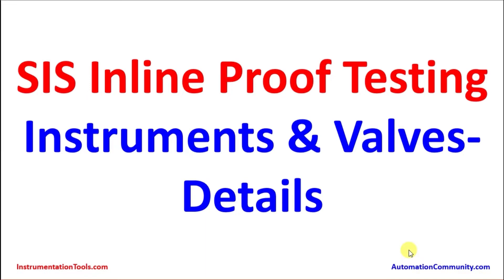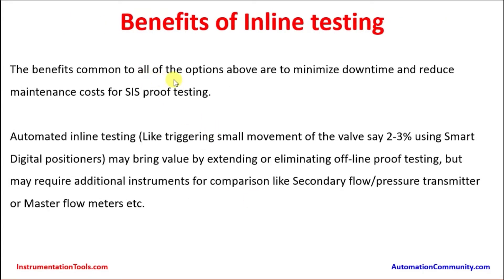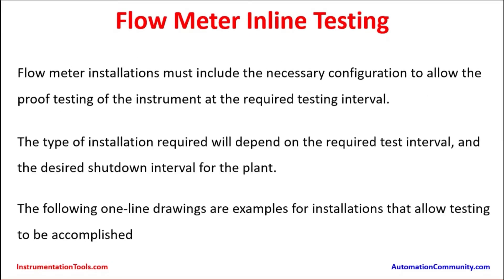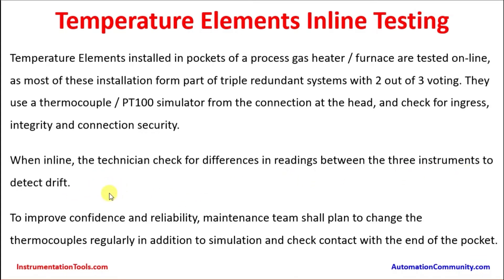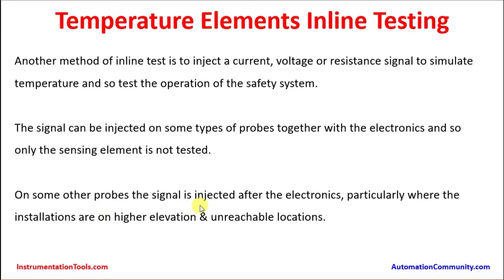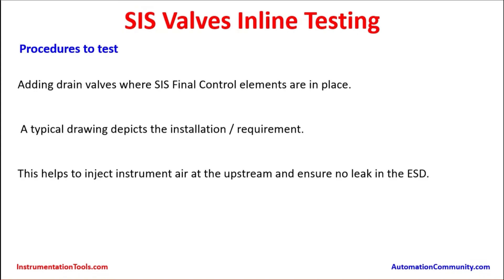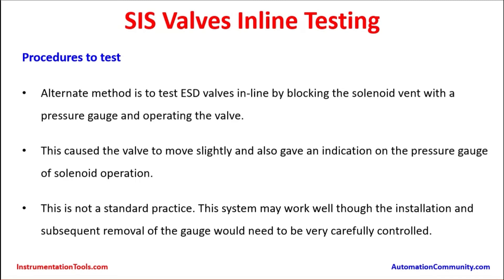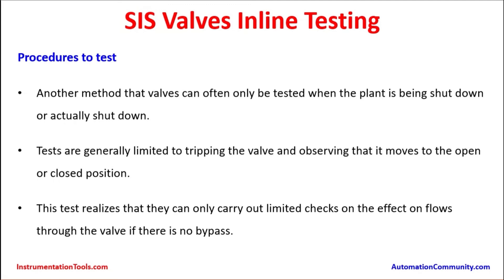Safety Instruments and Valves Inline Proof Testing Details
In this video, you will learn the SIS Instruments and Valves Inline Proof Testing Details.